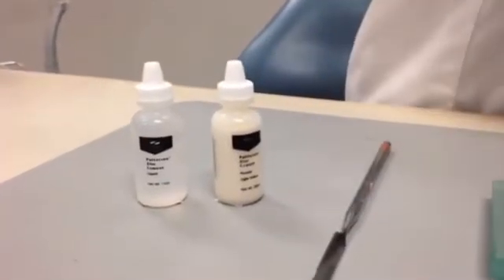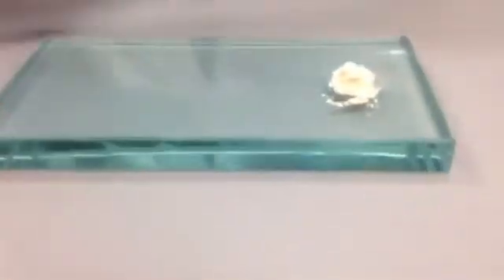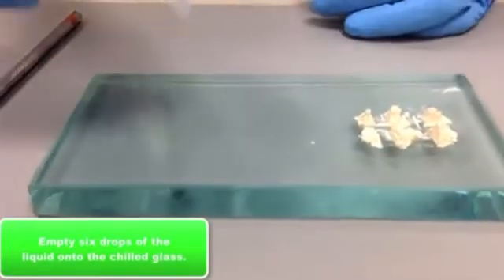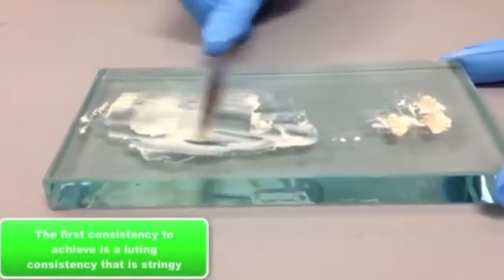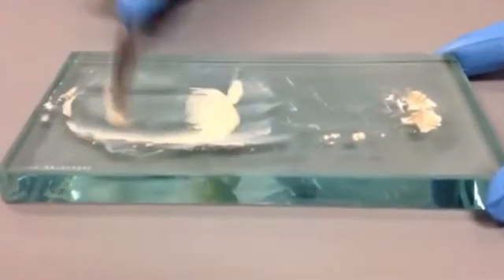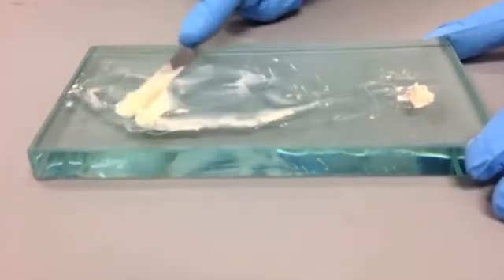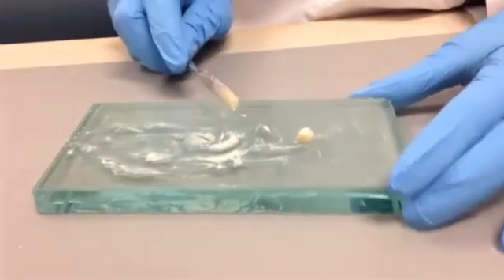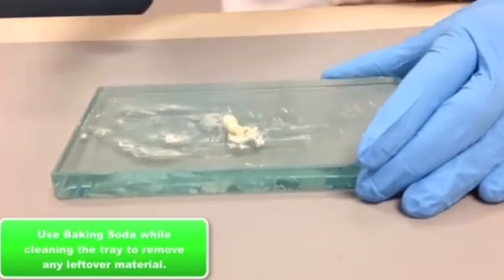How to mix zinc phosphate cement step by step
Zinc phosphate cement the one of the oldest and widely used cements, and is commonly used for luting permanent metal restorations and as a base. It is a high-strength cement base, mixed from zinc oxide powder and phosphoric acid liquid. Due to its low initial pH, it may cause pulpal irritation, especially where only a thin layer of dentin exists between the cement and the pulp; thus is especially important to follow the correct procedures and precautions when using zinc phosphate cement.

Armamentarium:

Zinc Oxide Powder
Phosphoric Acid Liquid
Thick glass slab
Spatula (long, flexible side)
Condenser
Spoon excavator or Beaver tail to remove excess cement
Explorer
Timer/Stopwatch
Cotton rope

Carefully shake the powder to evenly distribute the contents. First, fill approximately three-quarters of the tip of the cap—as indicated by the red mark—and place the powder onto the lower right corner of the glass slab (for left-handed operators, place in lower left corner of the glass).
Then refill the entire tip portion of the cap with powder and place this measure in the upper right corner of the glass slab (for left-handed operators, place in upper left corner of the glass).

Before dispensing the liquid, divide the first, smaller measure of powder into six even portions. Carefully shake the liquid and, holding the bottle 90 degrees to the glass slab, dispense six drops in the center of the slab.

Mix each of the six portions of the powder in one at a time; after these have been added, the mixture should produce about a 1 inch “string” when stretching the mixture up with a spatula. (This consistency is used for cementation of inlays, onlays and crowns.)

Follow @dentist_house ❤️
Tag a friend who want to see post 👥
Follow @dentist_house for more dentistry information
🔥Follow @dentist_house 🔥